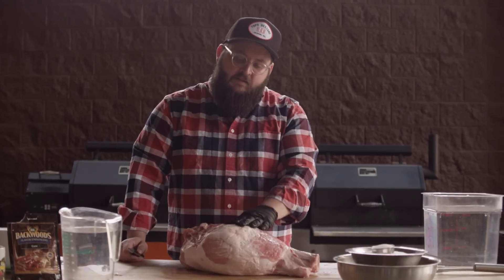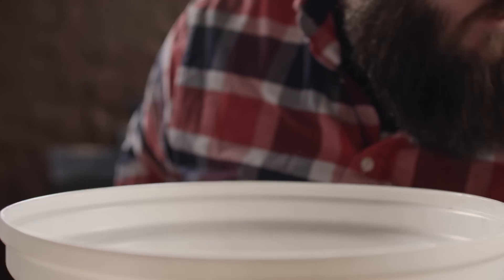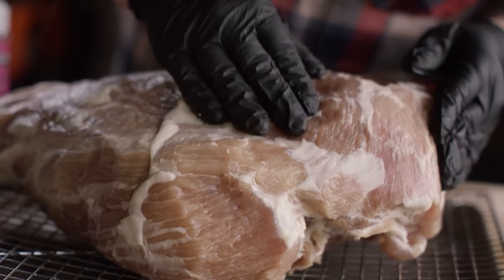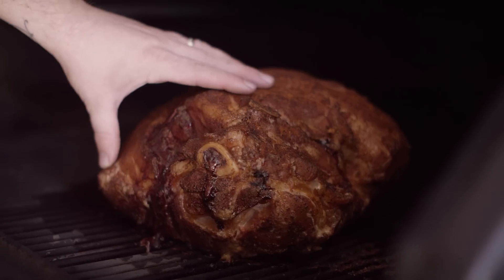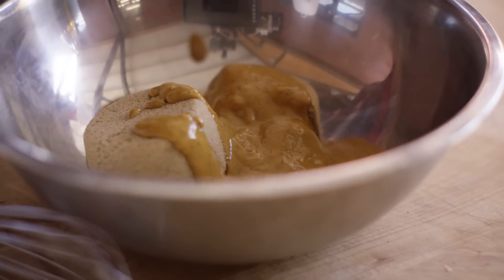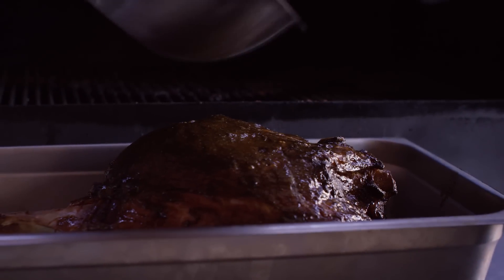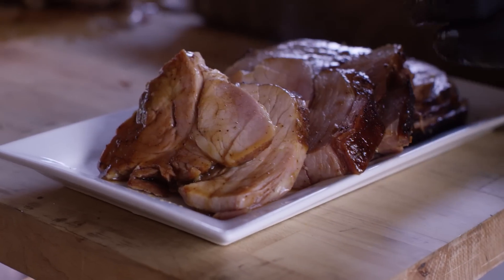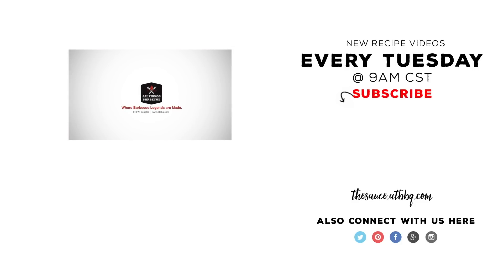Cured Ham Recipe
Chef Tom cures a fresh bone-in ham before smoking and finally glazing it to finish. Give this recipe a shot and let us know what you think!